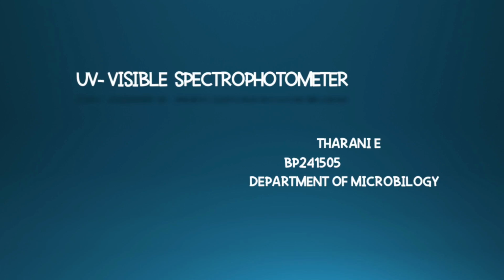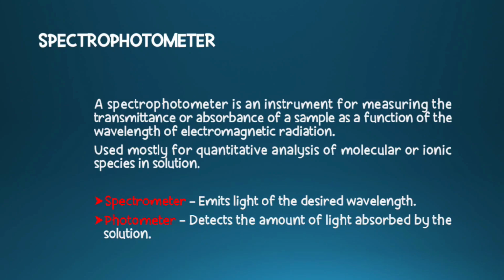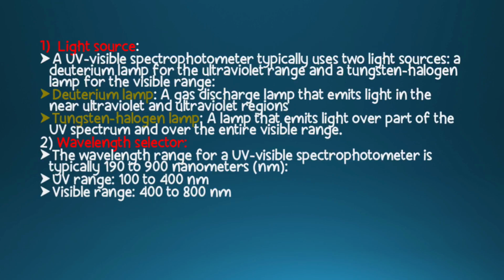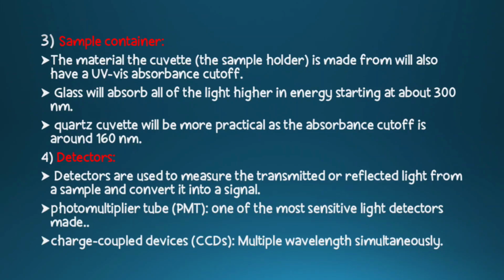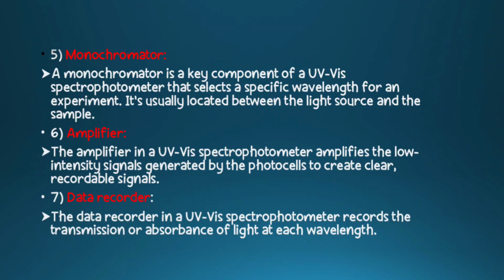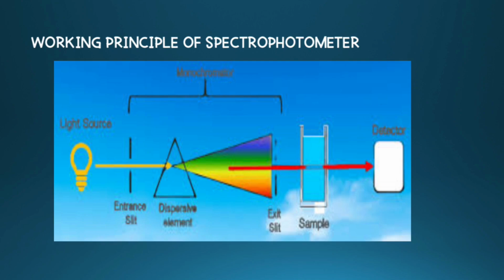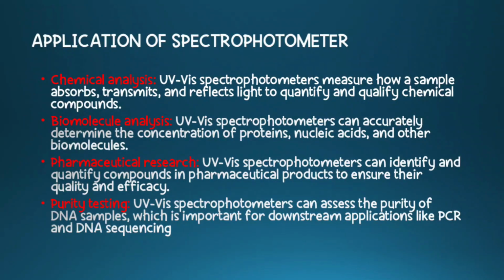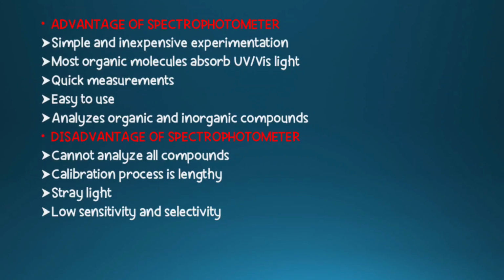Ultraviolet- visible spectrophotometer